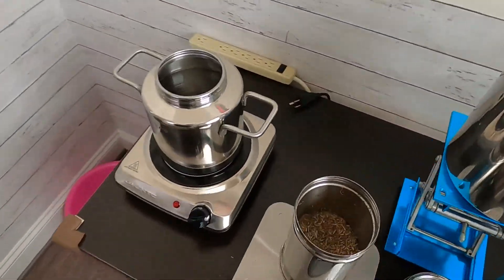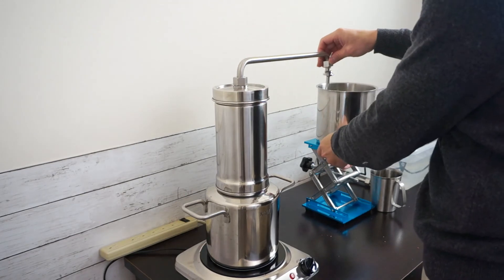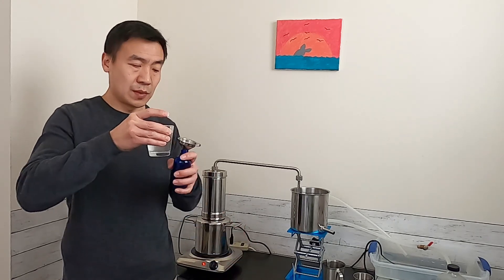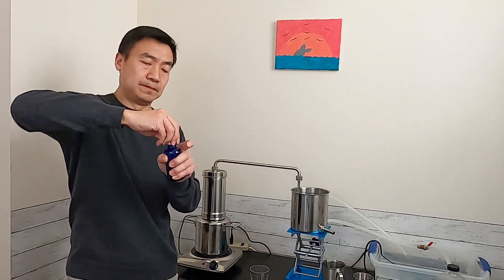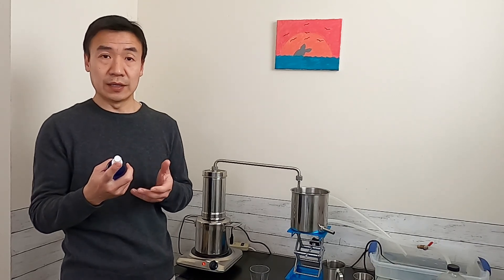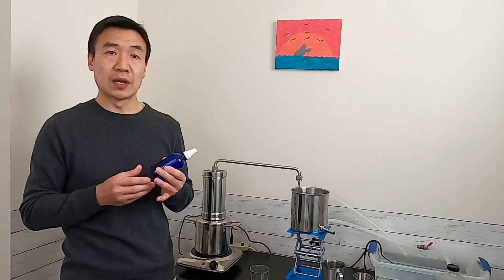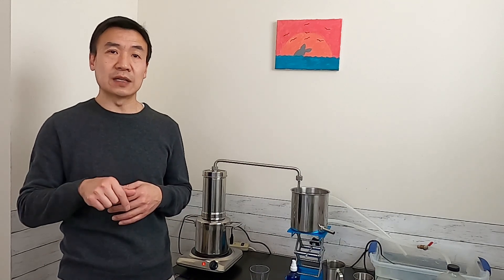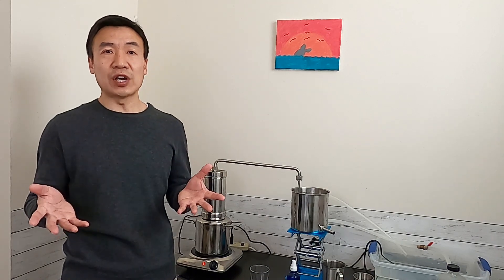Extract Centella Asiatica For Skincare by Steam Distillation, DIY Organic Facial Toner and Mask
How to make centella asiatica extract for skincare? Using steam distillation to extract Gotu Kola.

LETIME is developing distillers to help distillation become easy, convenient and interesting.